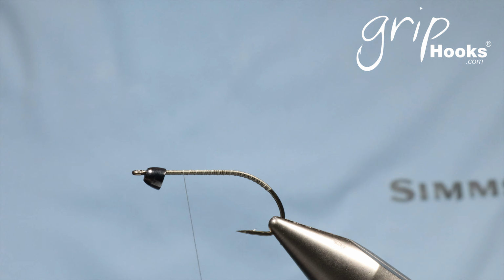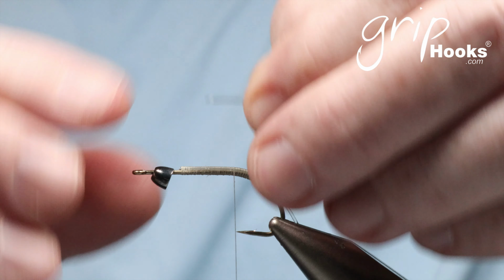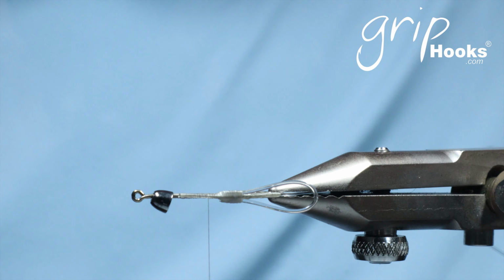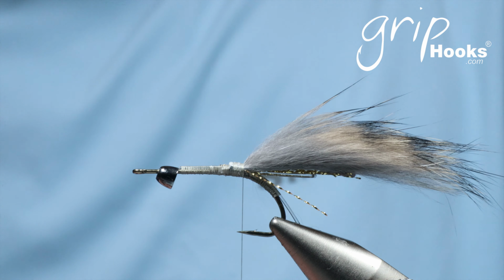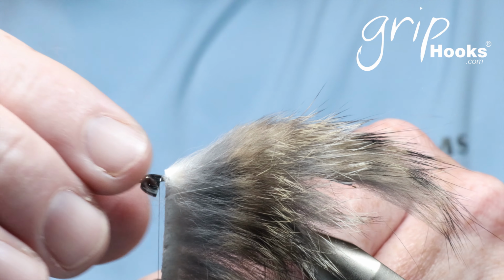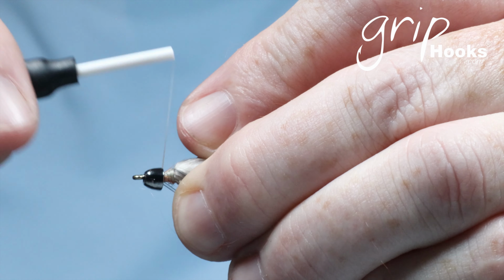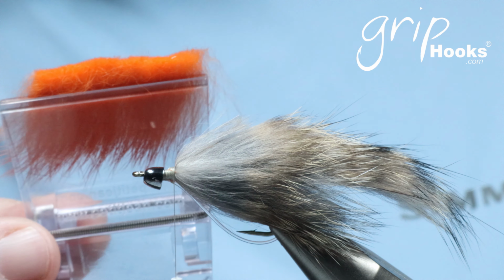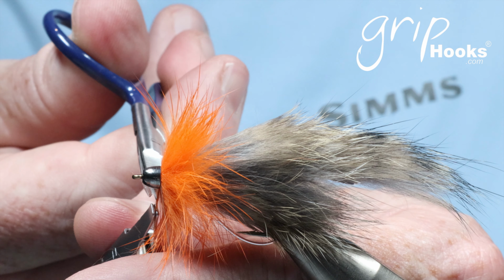Largie Leech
Leech imitations are probably some of the most common and easiest freshwater streamer flies to tie.  They are generally tied with zonker strips and wider gape hooks for bass, large brown trout and largemouth yellow fish.  The Largie leech is a very simple and easy to tie leech imitation that I like to tie for largemouth yellowfish.

Weed guard: 60lb mono
Tail guard: 80lb mono